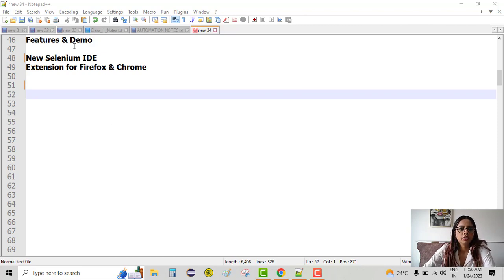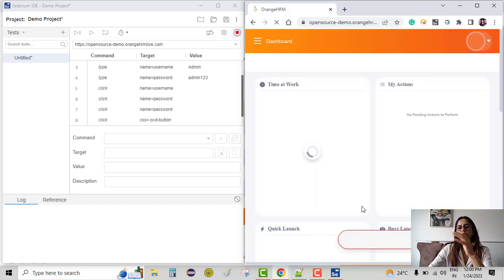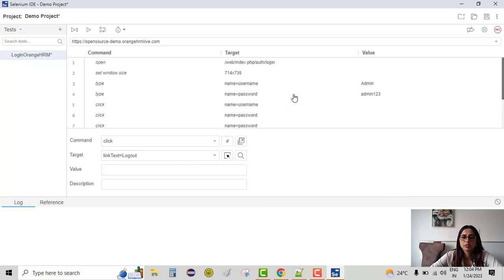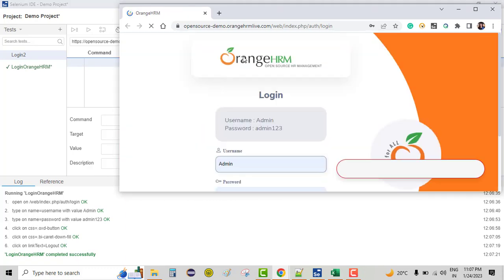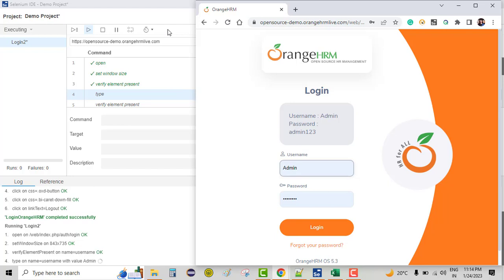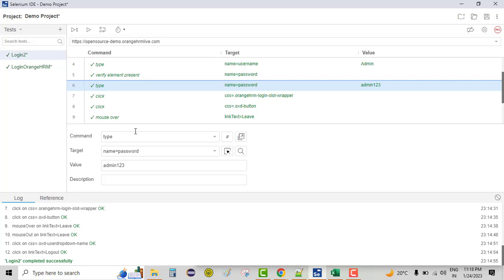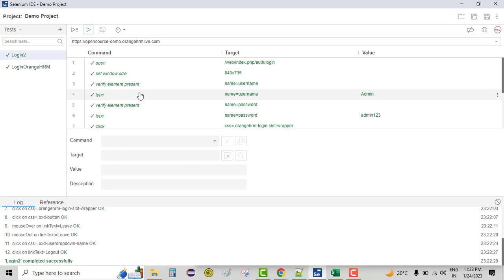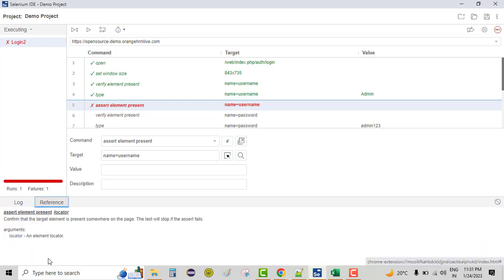Selenium IDE | Uses and Features of IDE | Validations Vs Assertions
What is Selenium IDE, its Uses and Features

Learn about What is Project, What is Epic, What is User Story, What is Task, What is Sub-task :